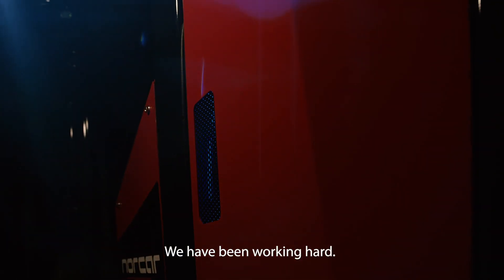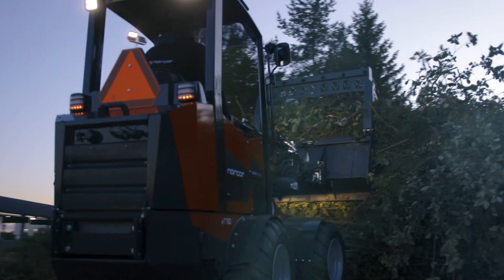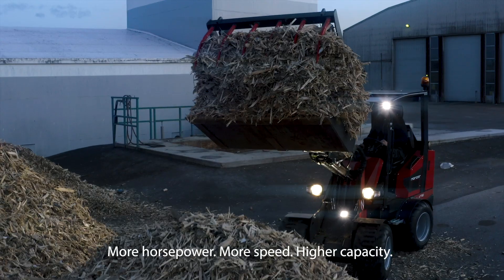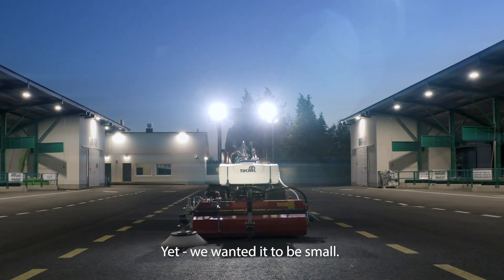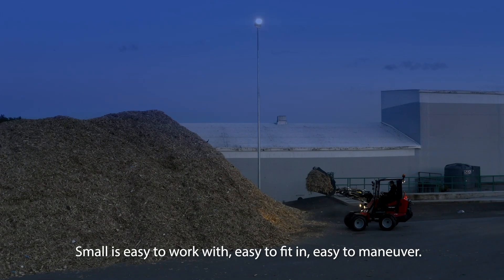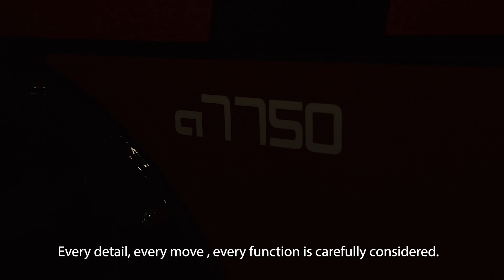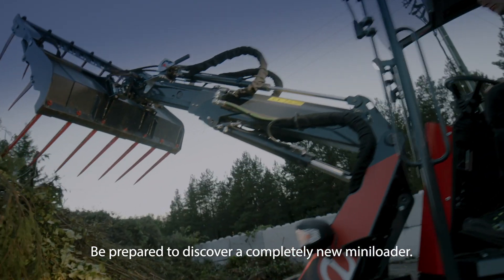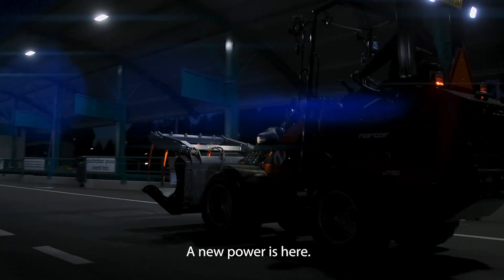Norcar a7750 A New Power is here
With the Norcar a7750, we are bringing a completely new technology and performance to the world of miniloaders. A stronger, smarter, faster miniloader, yet agile and compact. State of the art work safety and ergonomics, stability and unbeatable durability. It will never let you down.

50 hp Stage V diesel engine - The a7750 is equipped with a 50 horsepower Stage V diesel engine that increases the performance in pulling force, speed and hydraulic power.

New low point of gravity frame - The new low point of gravity frame gives stability to work with full lifting power without adding extra counterweights.

Upgraded driver environment - Norcar 7750 also comes with an upgraded driver environment due to the new rollover canopy.  A safe workplace with easy access, good visibility and excellent ergonomics.

Norcar Heavy Duty build and design - Norcar a7750 continues with the Norcar Heavy Duty build  and design. It has a centered lifting boom, welded frame and metal covers.

 The a7750 is a new Norcar that is added with power to once again add power to your work.